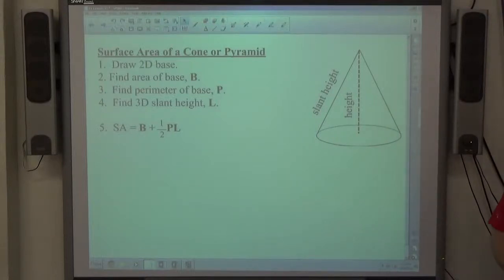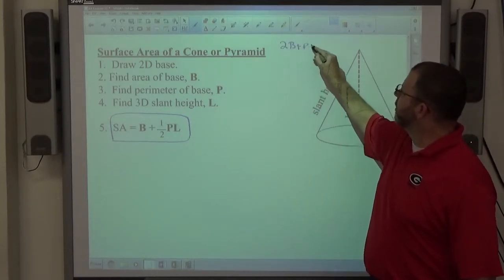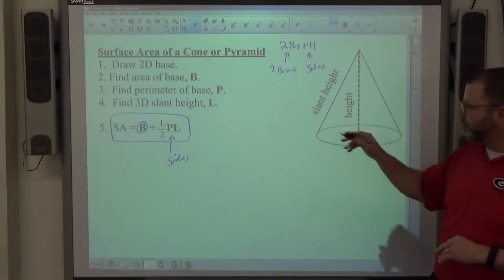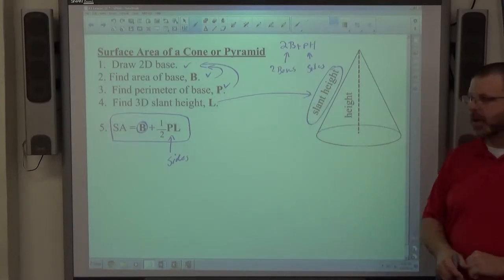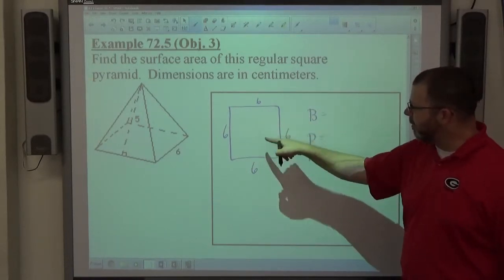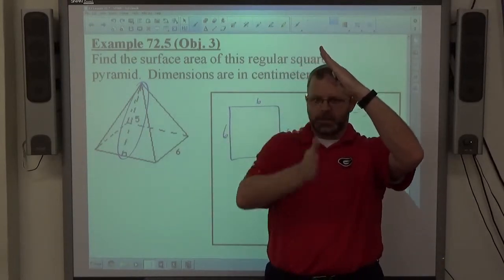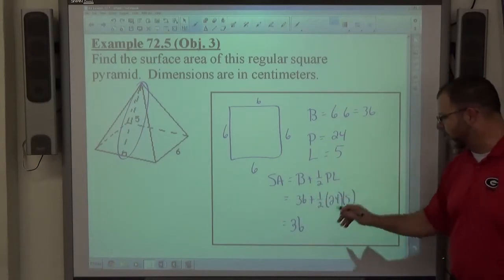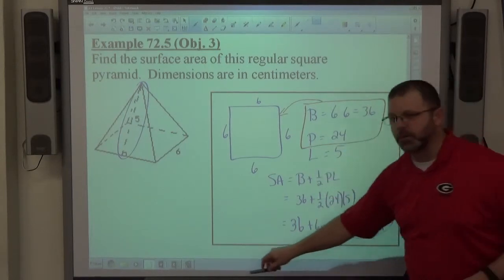Algebra I Example 72.5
Find the surface area of a square pyramid.